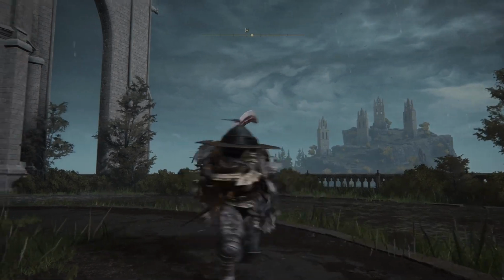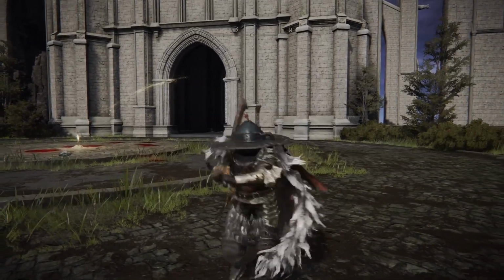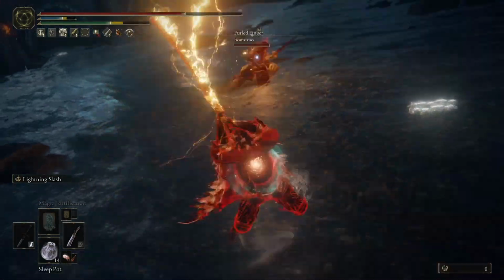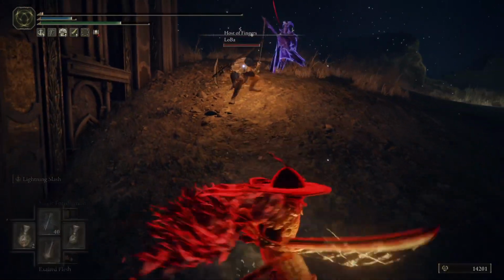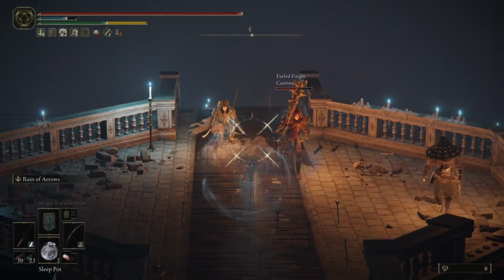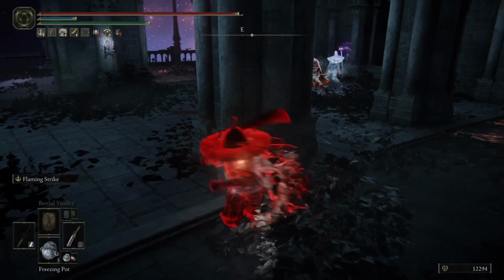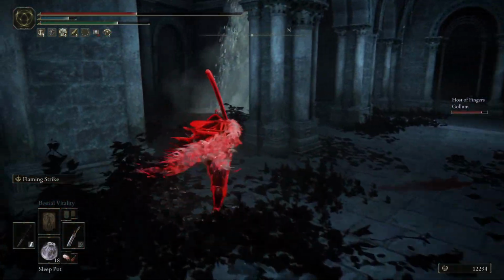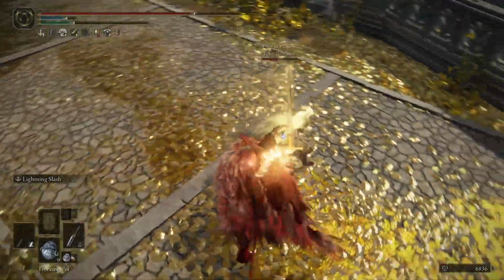Elden Ring’s Most Fun Heavy Attack | PvP Build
Elden Ring weapon showcase using a pure strength build. Main hand omen cleaver with an off hand cleanrot knight's sword.